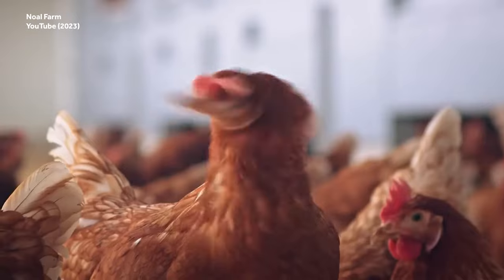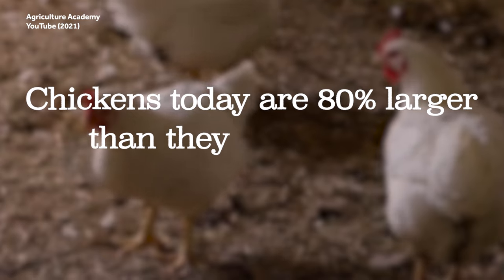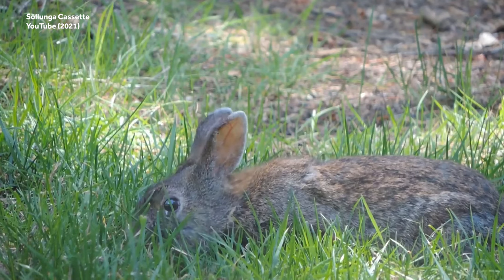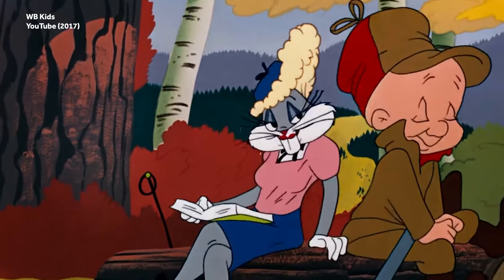What Animals Looked Like Before We Started Breeding Them for Food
Weird History Food is taking a look at the animals we use for our food.  Around 11,000 years ago when humans first began trading nomadic lifestyles for permanent communities, they also began to domesticate animals. Species like sheep, cattle, and goats were among the first to be tamed based on their usefulness to human survival. This was only the beginning of the millennia of selective breeding, changing what were once wild animals into the domestic creatures commonly recognized today.